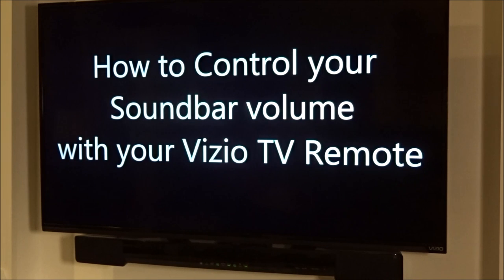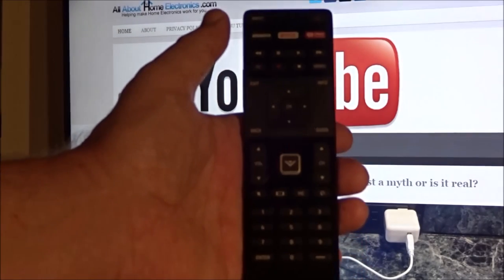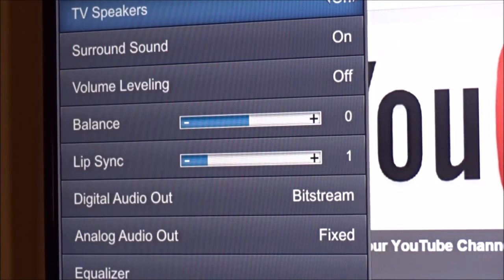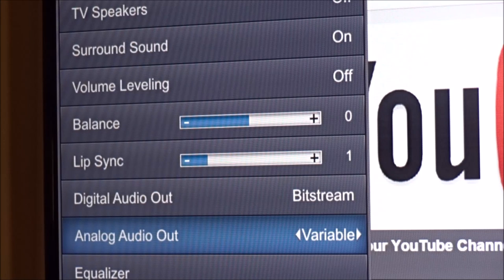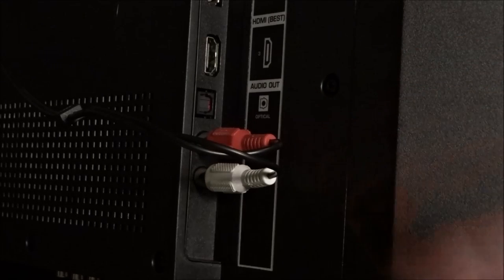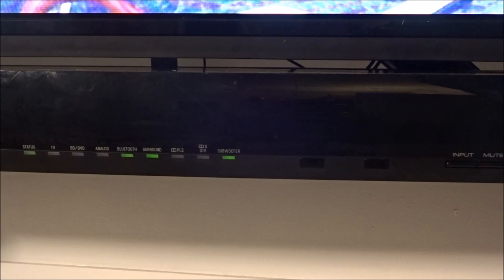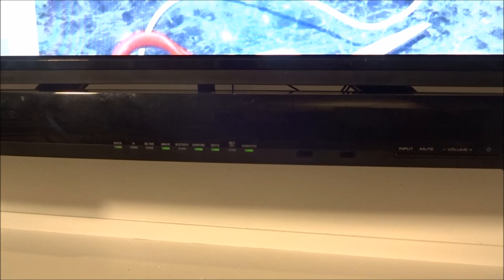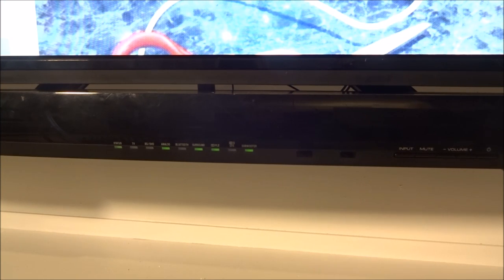How to control the volume of your soundbar with your Vizio TV Remote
We show you the steps you need to take to control the volume of your soundbar using your Vizio TV remote. We show you the audio wire connection you need to make as well.